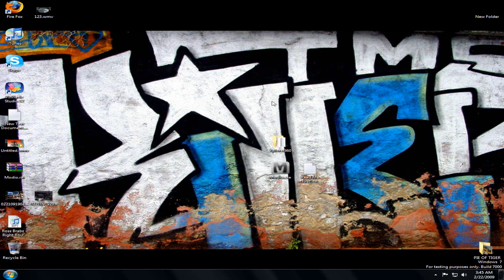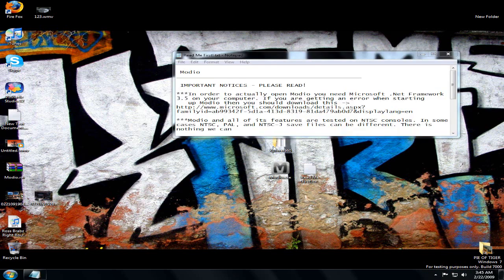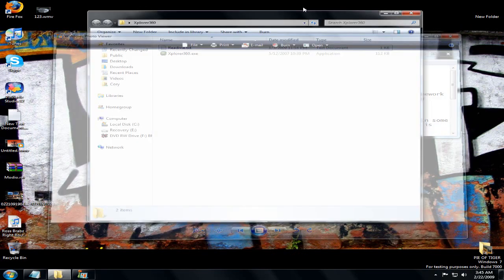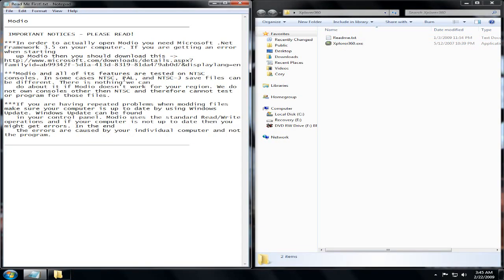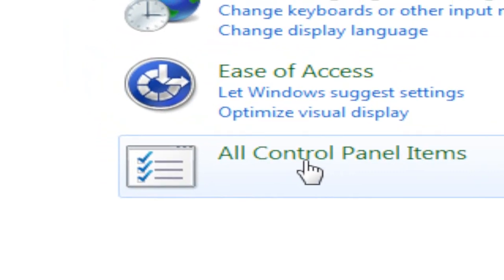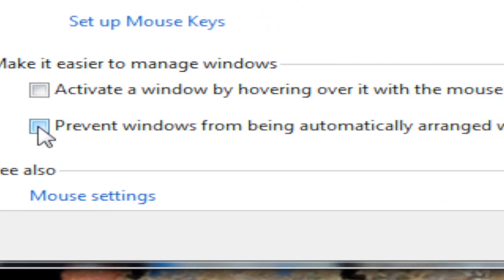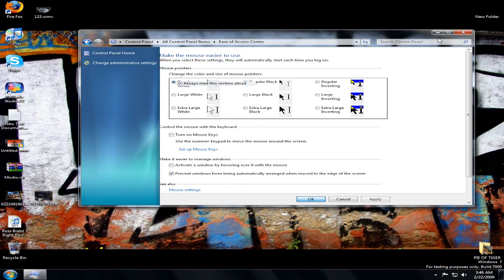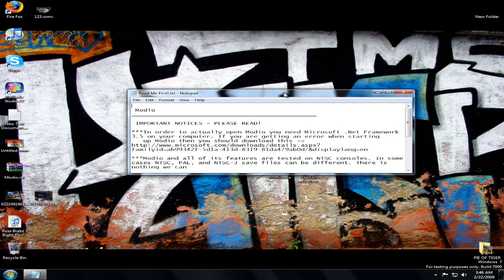W7 Ep 4 - How To Disable Windows 7 Aero Snap (HD) [Re-Uploaded]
One of the hot new features in Windows 7 is the improved window management functions you can simply drag a window to the top or sides of the screen, and it will be maximized or resized to take up only half of the screen.

The only problem is that some people like to drag windows partially off the screen, a very useful technique when you only need to see the edge of a window but in Windows 7 it will resize the window to fill half the screen. So how do we disable it?

Stalk Me-

LINKS

Websites

Channels